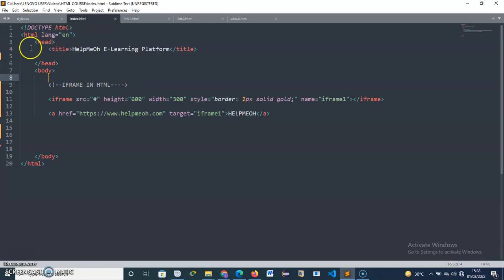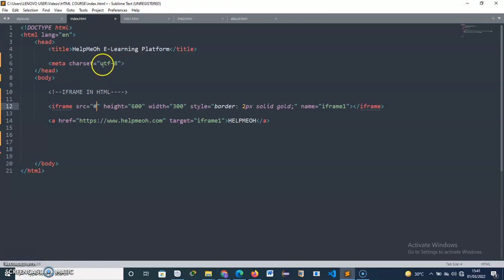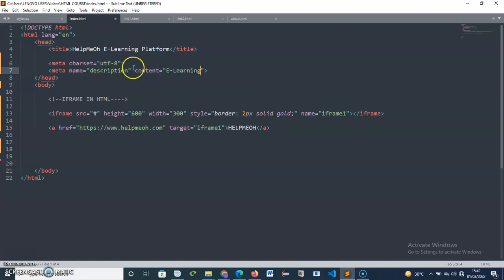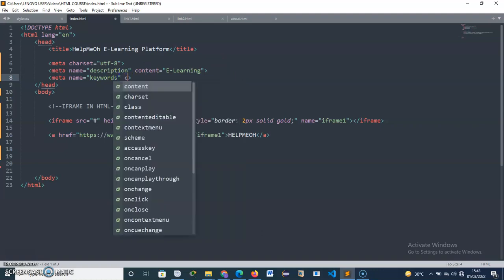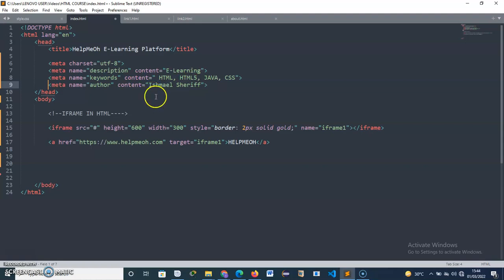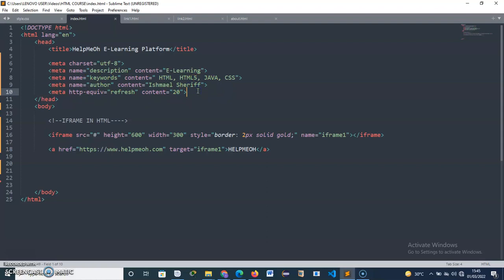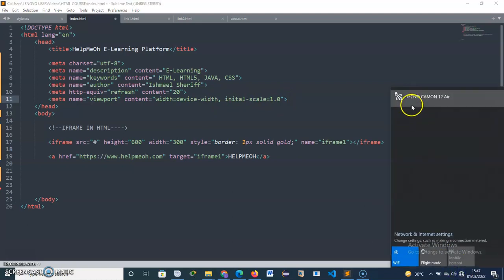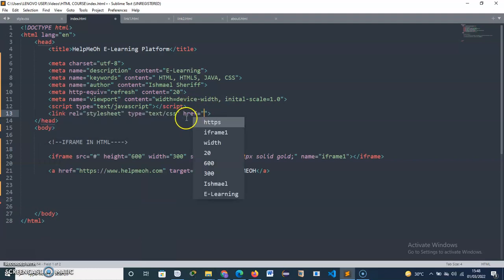HTML Head and Meta Tag Tutorial |18| HTML Tutorial for Beginners 2022.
In this lession we are going to learn about the Head tags, what is it and what its contain. We will discuss about all the tags it contains and we will also talk about the meta tag. We will discuss everything by doing practical examples.